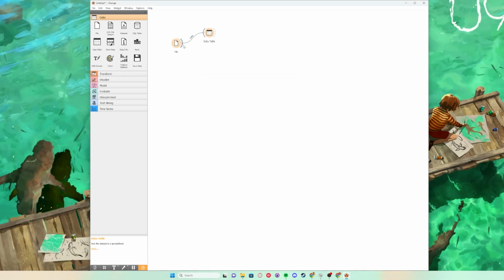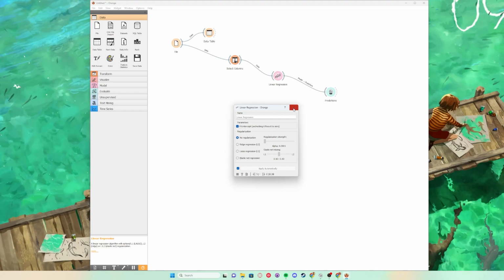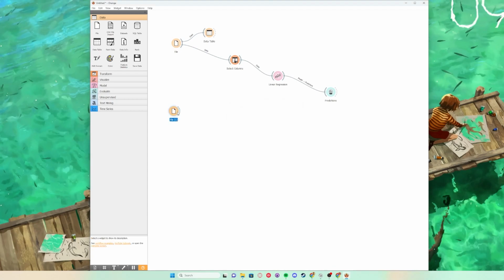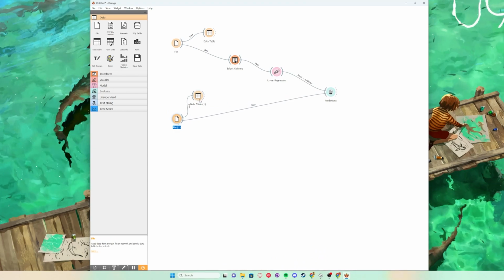Applications of AI - Using Linear Regression in Orange ML